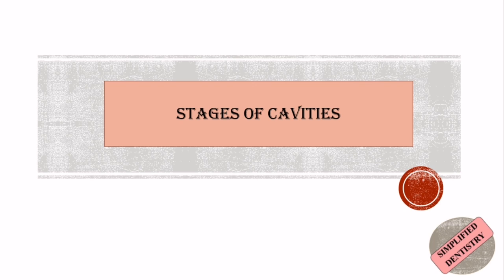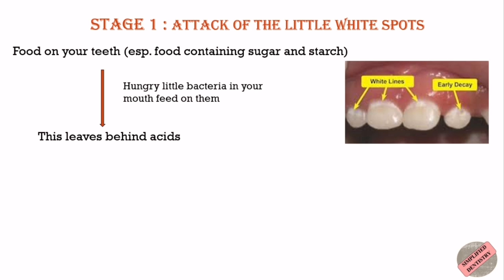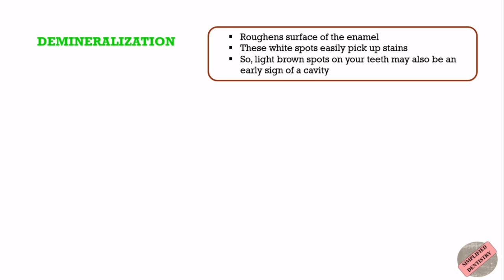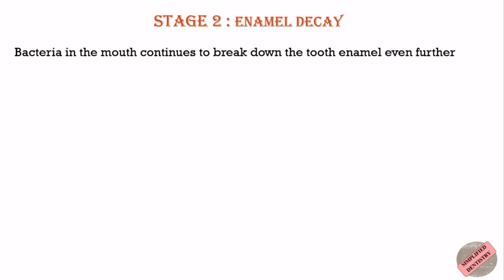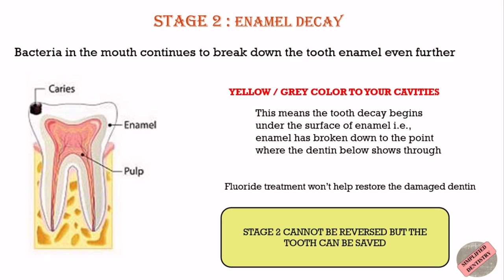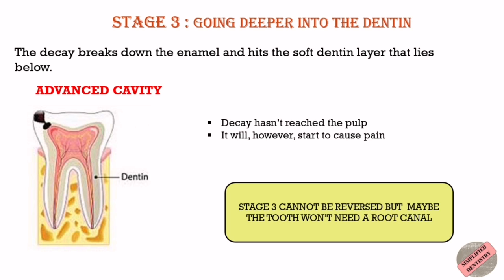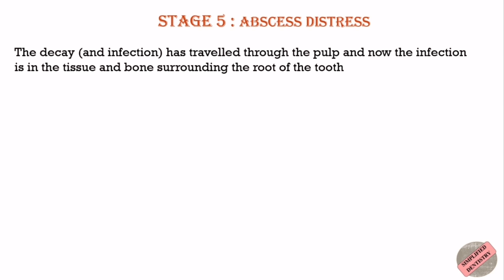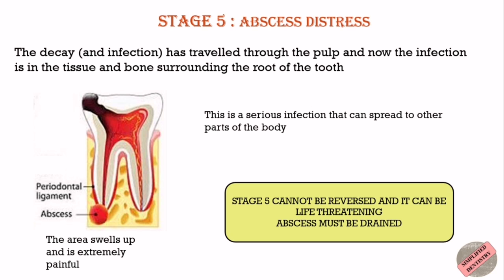Five Stages of Cavity|Stages of Cavity Progression|Stages of Tooth Decay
This video contains information about the stages of cavities -
Stage 1 - Little white spots | Demineralisation
Stage 2 - Enamel Decay
Stage 3 - Dentin Decay
Stage 4 - Pulp Damage
Stage 5 - Abscess Formation